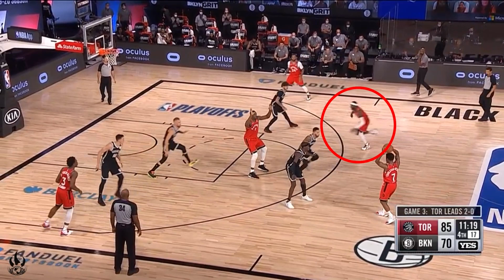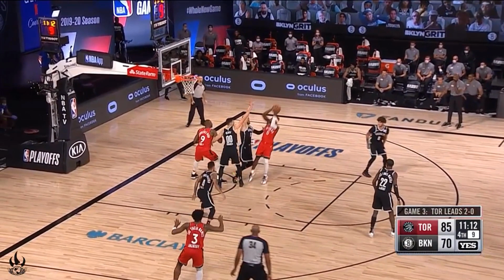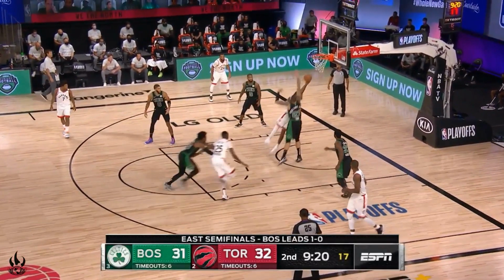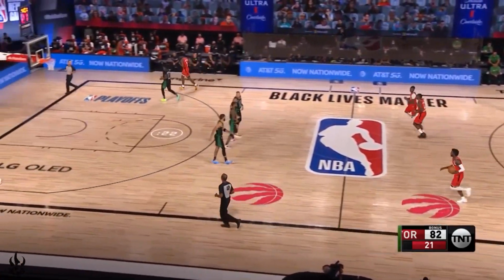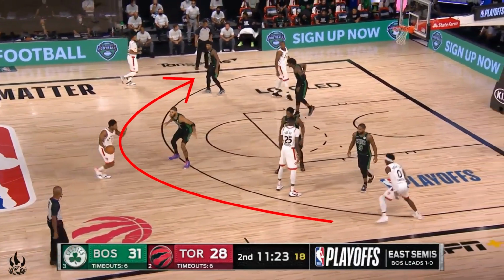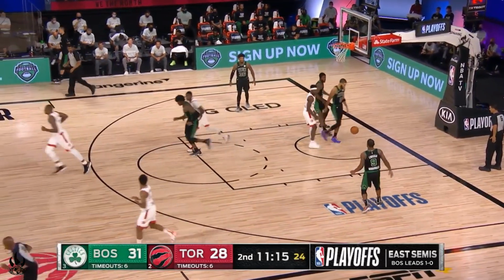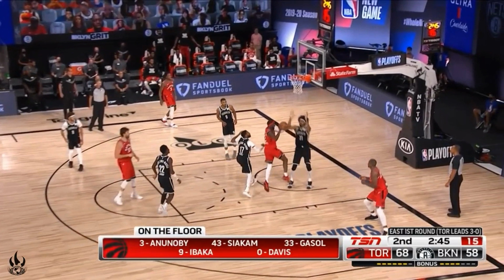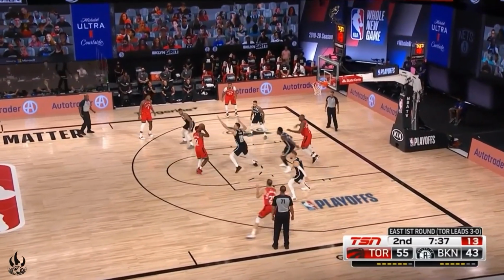Terence Davis - Analysis of a Combo Guard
Terence Davis didn't get much playing time in the playoffs but he did play well (other than shooting threes in the Boston series) in his first post-season. We look at his attacking moves and some playmaking, and hypothesize that the Raptors may seem him as similar to Norman Powell in many respects.

Hosted by Zarar Siddiqi. Presented by Raptors Republic.